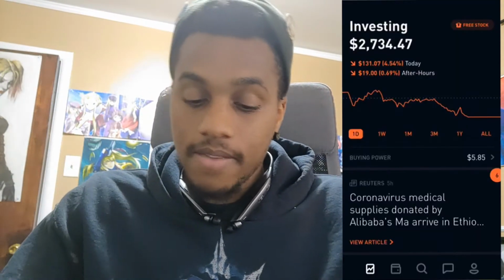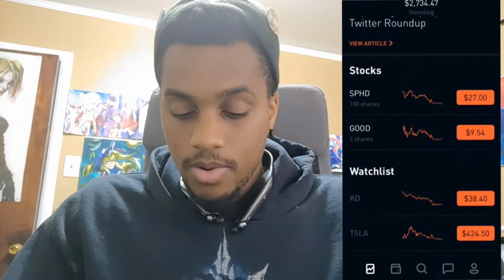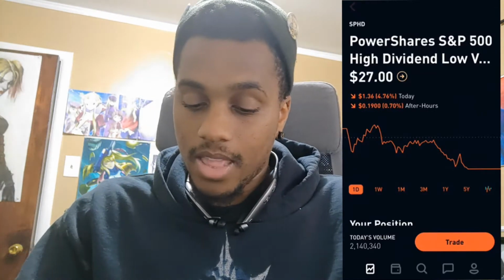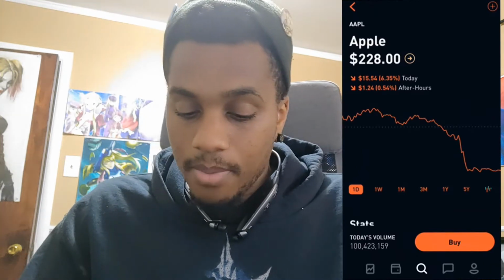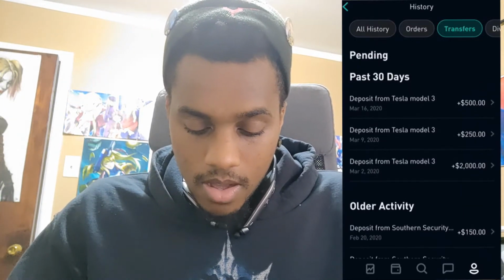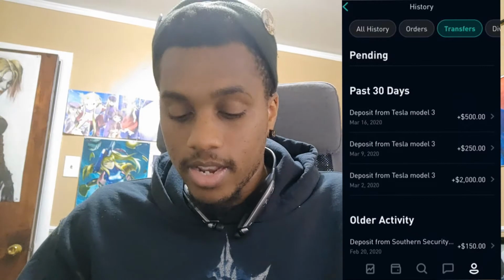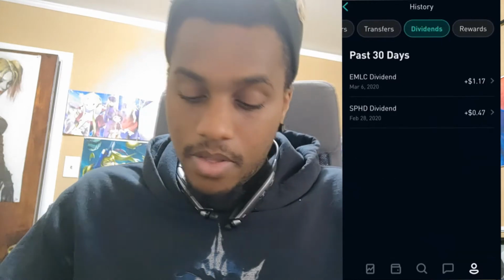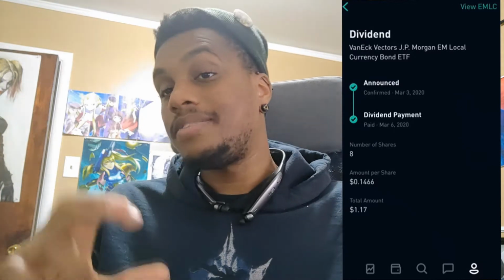Passive Income- How I Started My Passive Income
Here is the beginning of my investing journey .. The road to creating my passive income